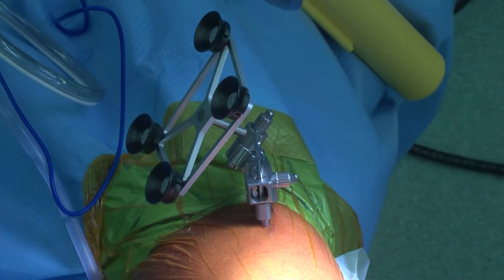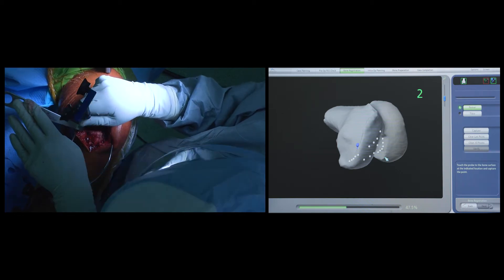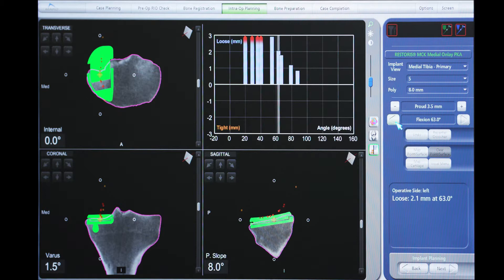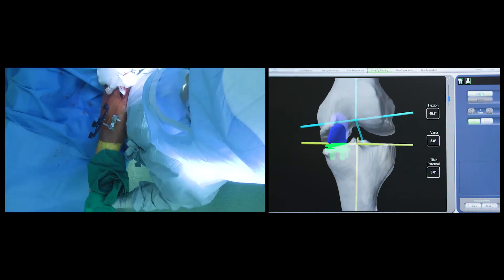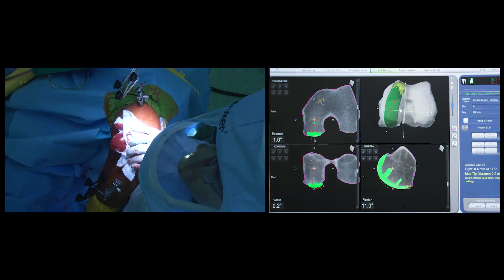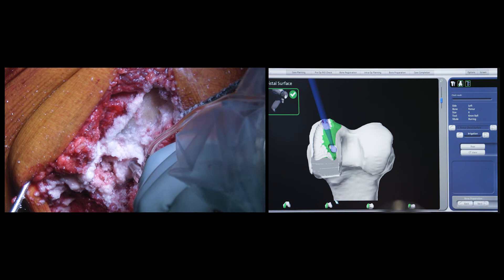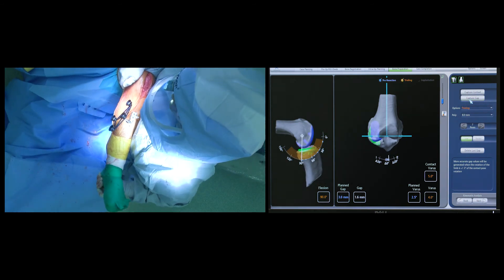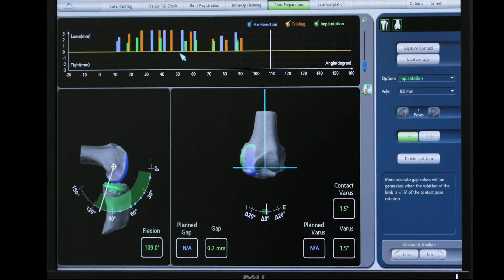Dr. Amir Kalanie Performs Live MAKO Robotic Assisted Unicompartment Knee Replacement Surgery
Dr. Amir Kalanie Performs Live MAKO Robotic Assisted Unicompartment Knee Replacement Surgery. Dr Amir Kalanie is a Fellowship trained Orthopaedic Surgeon with further sub-specialist training in Hip and Knee Replacement and Arthroscopic Surgery.